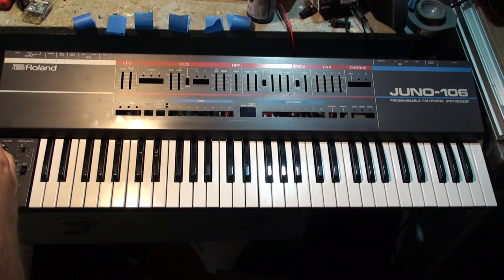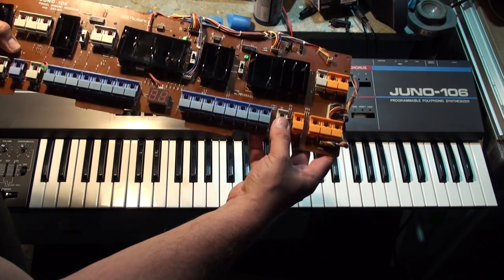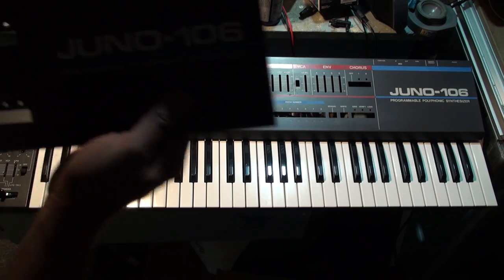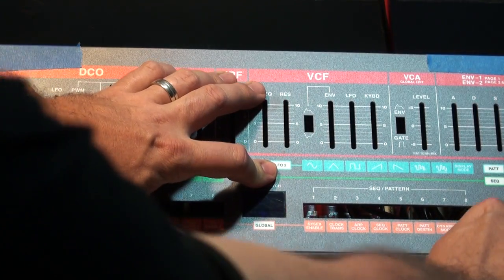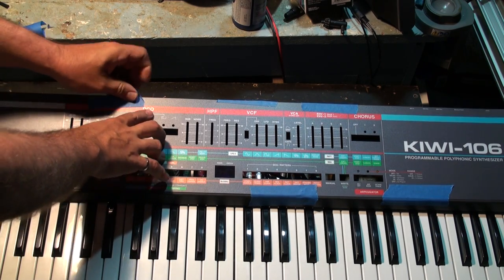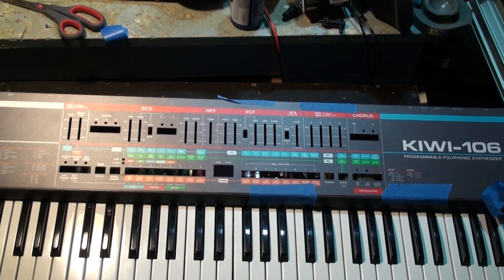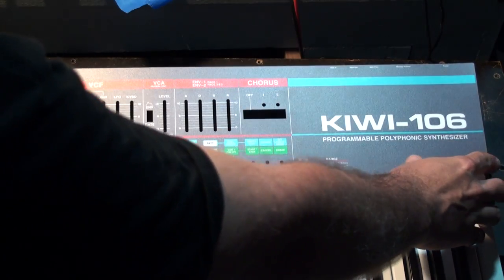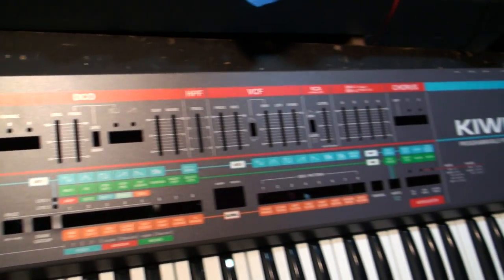SynthGraphics Overlay Installation Secrets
In an earlier video I demonstrated the installation of a Kiwi-106 front panel overlay by SynthGraphics using the supplied instructions. In this video I share the technique I have refined for a hassle-free overlay installation during my synthesizer rebuilding process.

Also, stock Juno-106 owners take note: In this video I share a first look at SynthGraphics' new Juno-106 front panel overlay, which is a must have if your classic machine's front panel hasn't weathered the last 30 years as well as you'd like. At the same low price as the Kiwi-106 front panel overlay, the Juno-106 front panel overlay a great option for a quick and effective panel restoration. Score another hit for SynthGraphics!